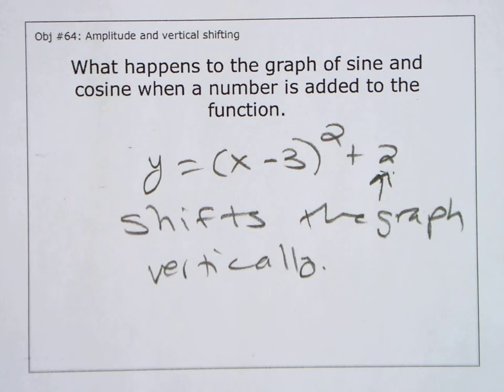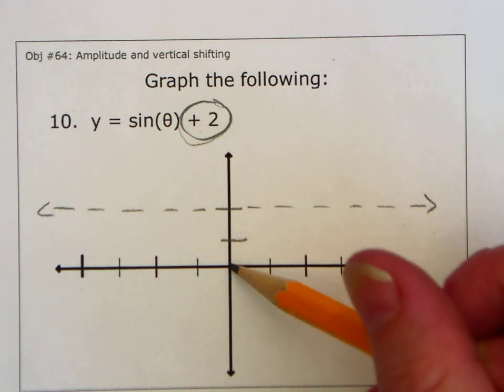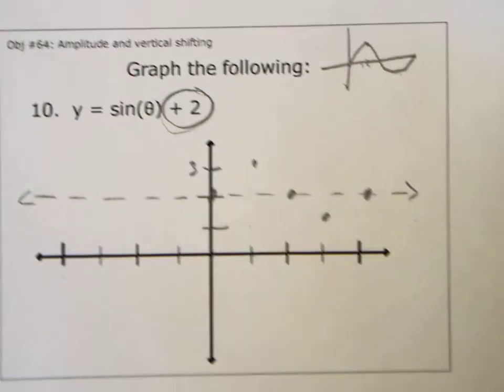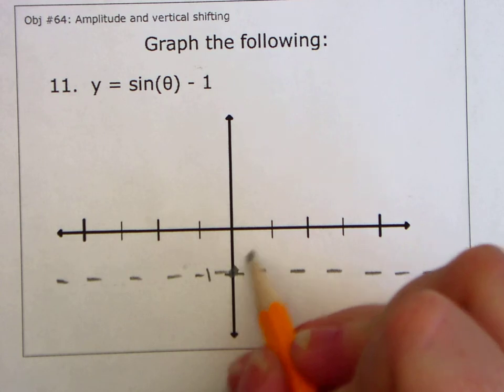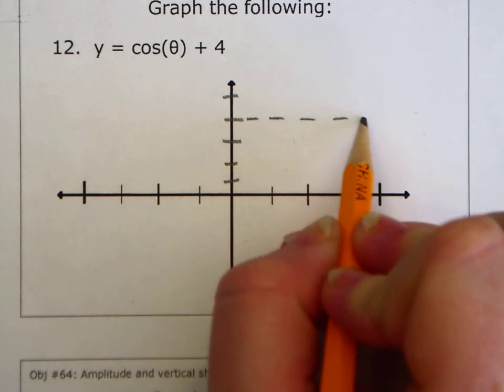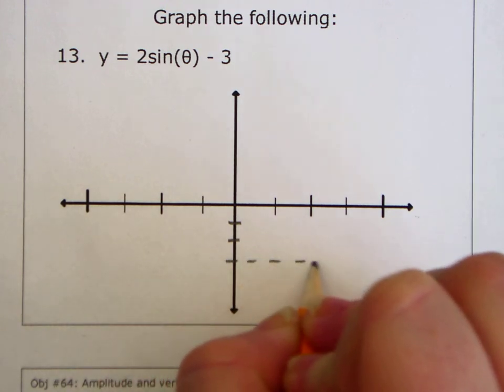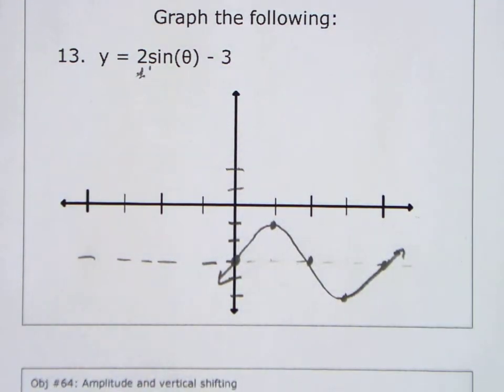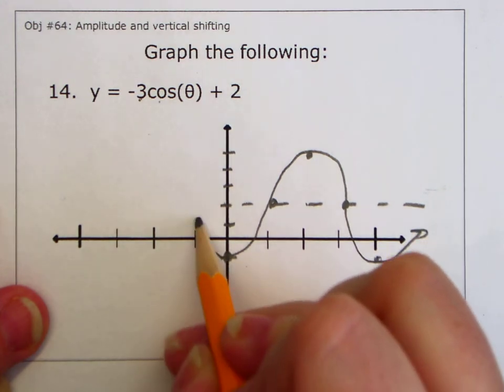64.2 Amplitude and Vertical Shifting